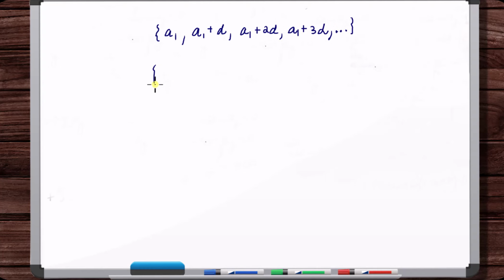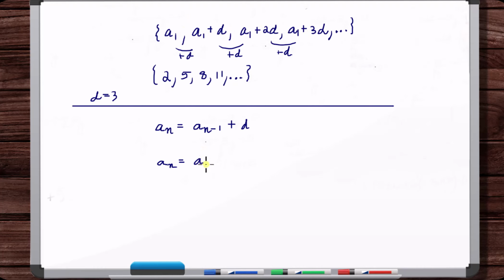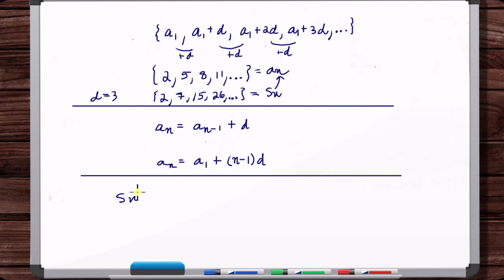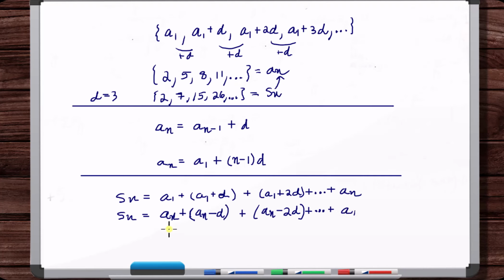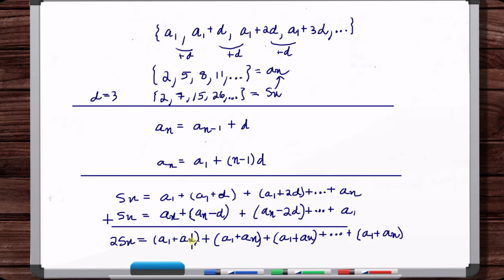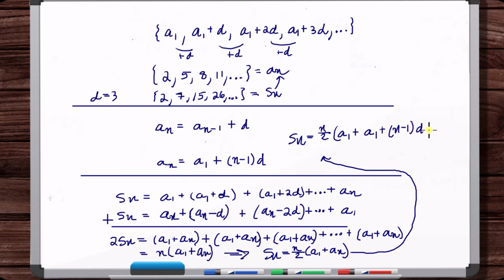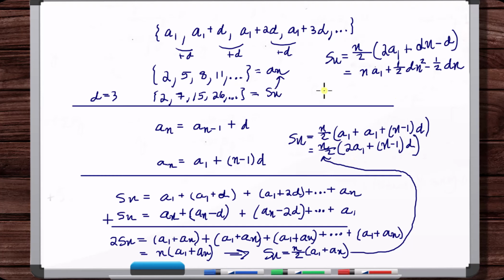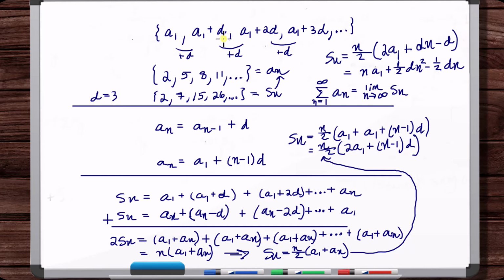Arithmetic Sequences - Overview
In this video, a complete overview of arithmetic sequences is provided. We discuss general and recursive formulas, partial and infinite sums, and limits of arithmetic sequences.